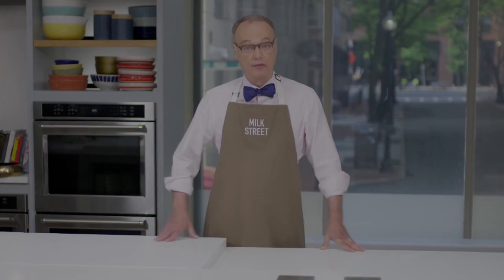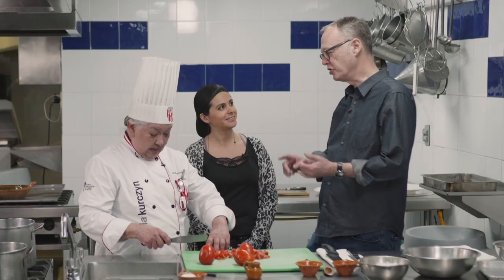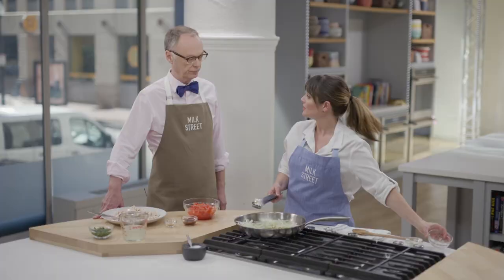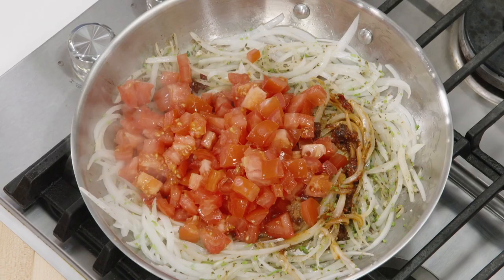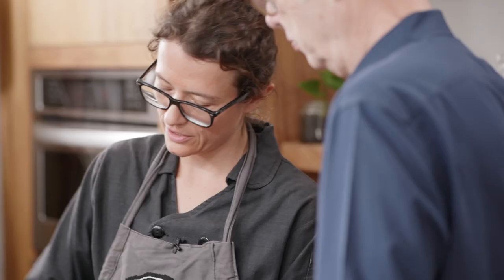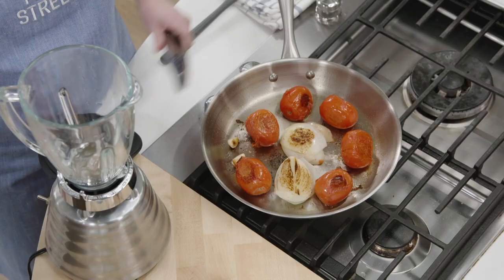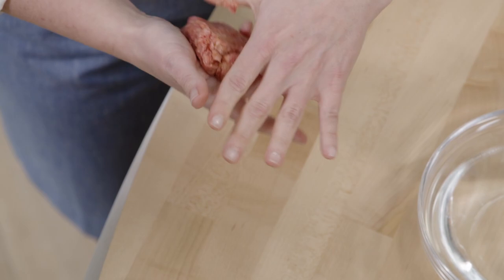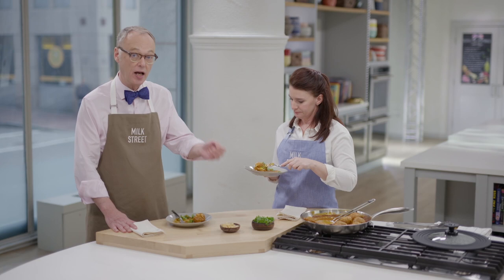Weeknight Mexican (Season 4, Episode 10)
Christopher Kimball travels to Mexico City to find new favorite weeknight suppers. He meets with Chef Esmeralda Brinn, who shows him Mexico’s version of a meatball. Back in the kitchen, Milk Street Cook Catherine Smart teaches Chris to make Chicken Tinga (Tinga Poblana de Pollo), shredded chicken in a smoky tomato sauce that’s an excellent filling for tacos. Then, Milk Street Cook Lynn Clark makes Egg-Stuffed Mexican Meatballs with Salsa Roja in a flavorful chipotle sauce.